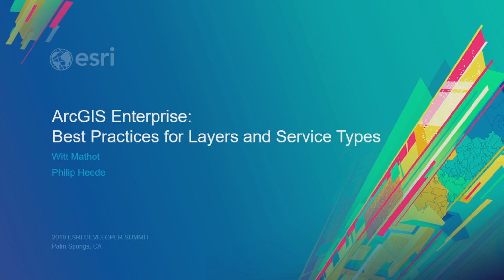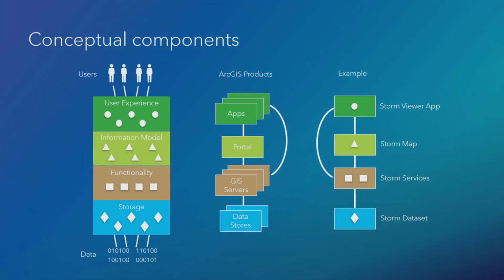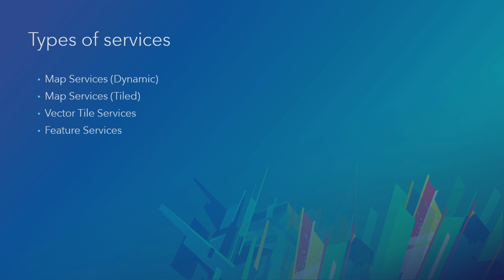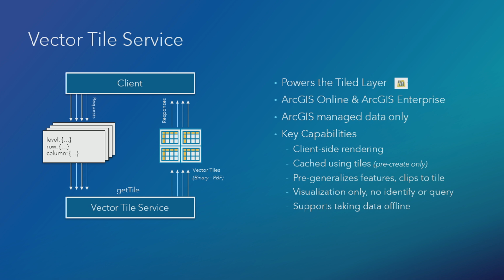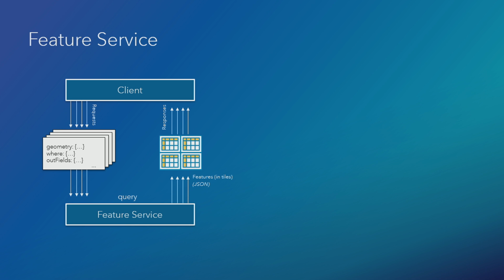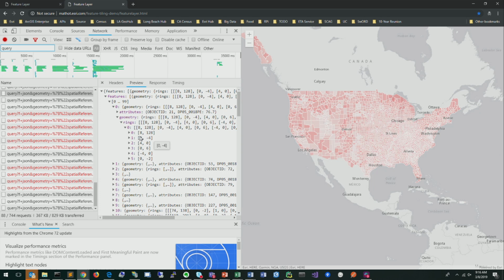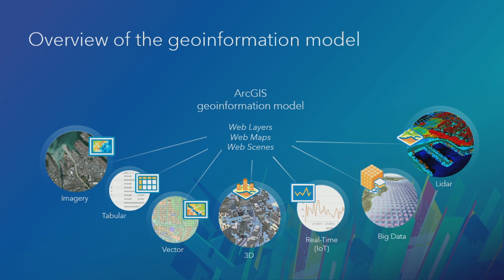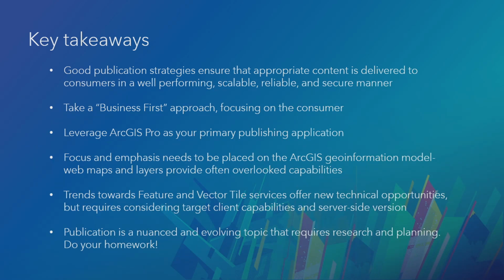Best Practices for Layers and Service Types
This session will cover publishing strategies using ArcGIS, starting with key requirements and considerations for designing your strategy and architectural best practices. The session will include technical details to help you understand the underlying service types, such as feature vs. map image layers, tiles and caches, hosted and traditional services, as well as web layers and information products, such as web layers and smart mapping. After attending this session, you will have a better idea of how each of the service types in ArcGIS Enterprise work together in order to optimize your applications and publication workflows.